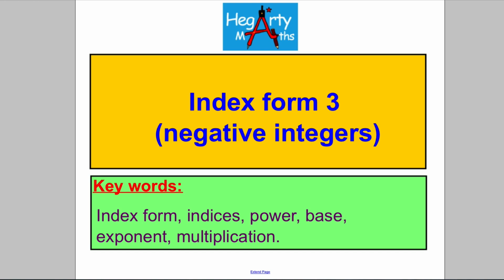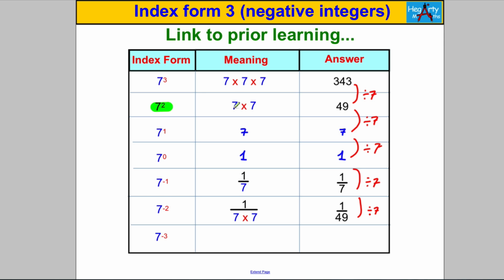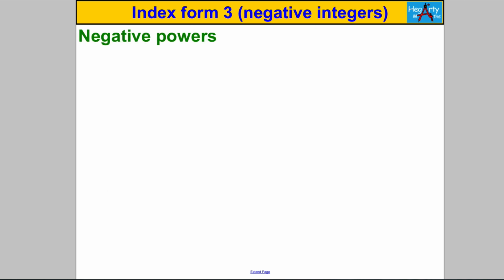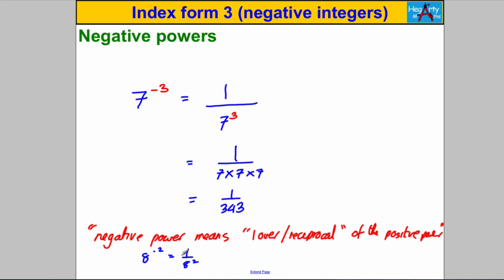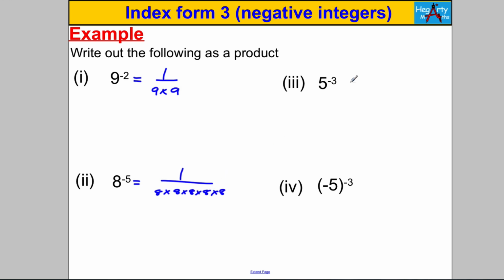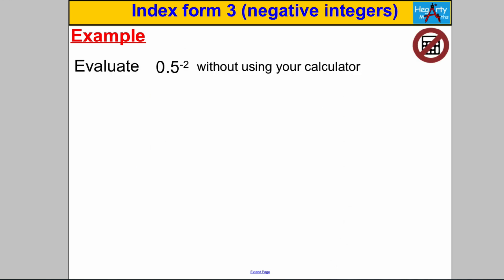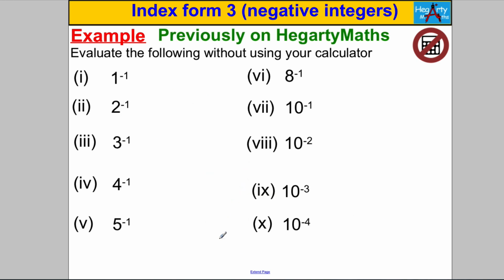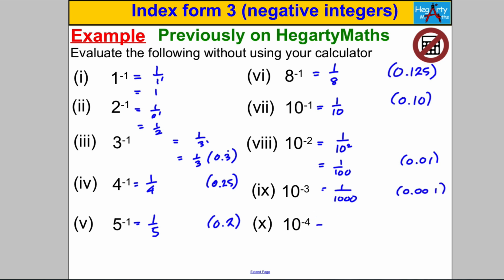Index form 3 (powers of negative integers)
Index form 3 (negative integers)